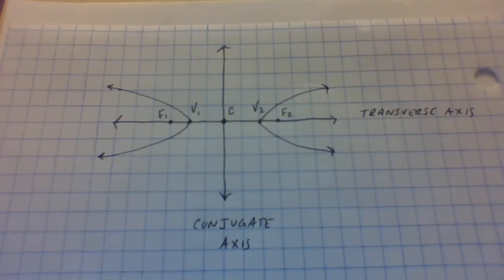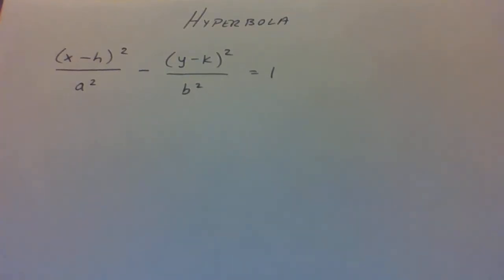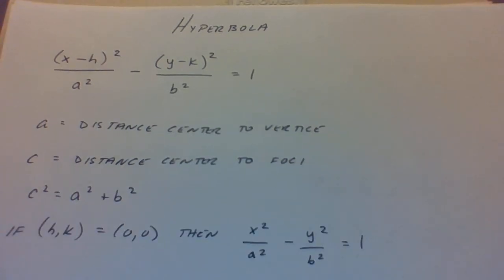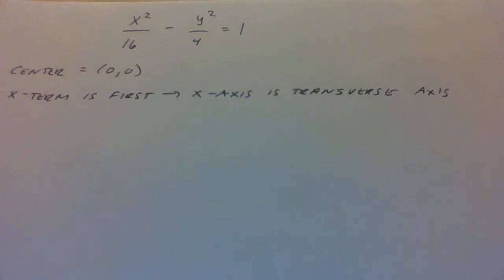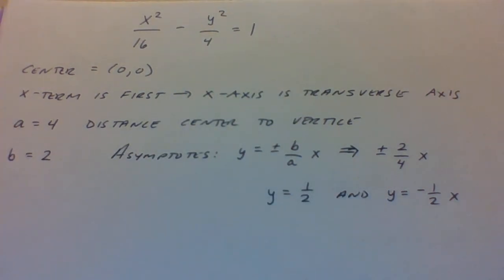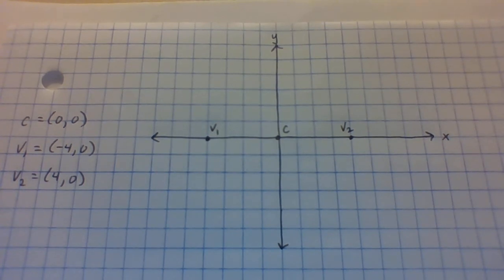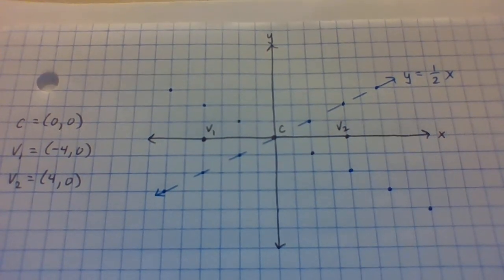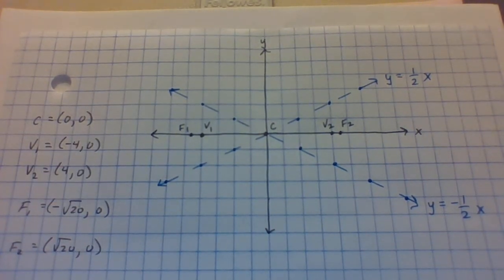11.4 The Hyperbola Video 1